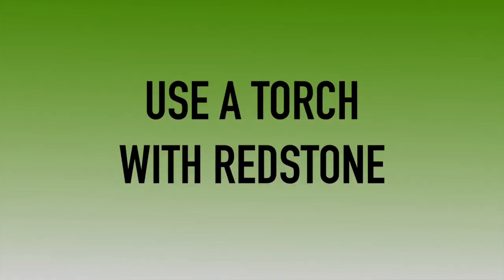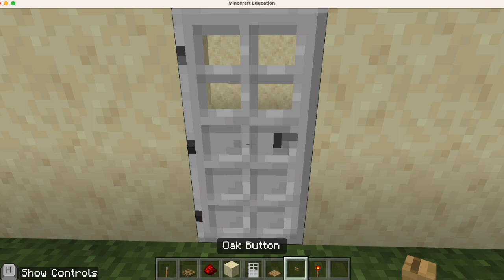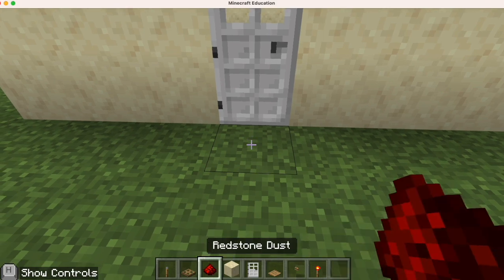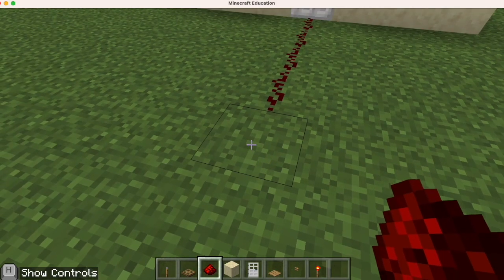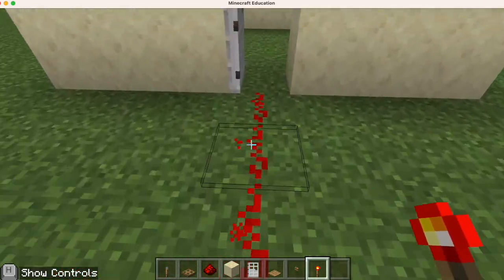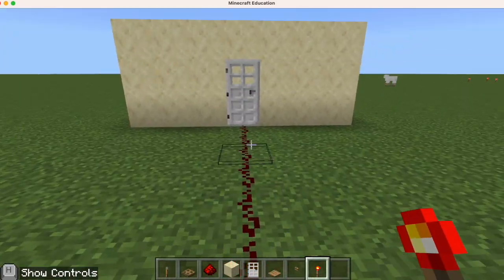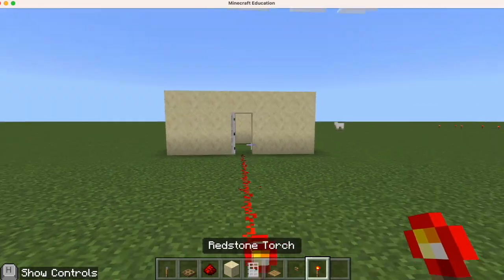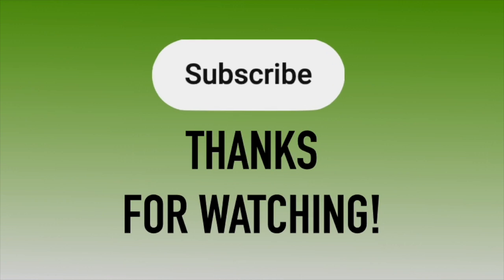Mighty Minute with Minecraft: Use a Torch with RedStone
This video demonstrates how to use a torch with RedStone in Minecraft Education.